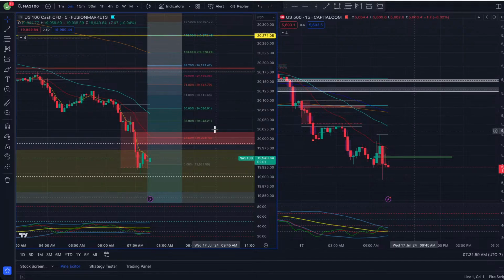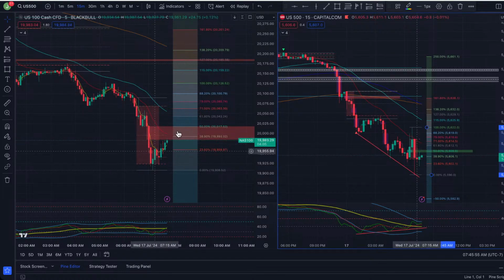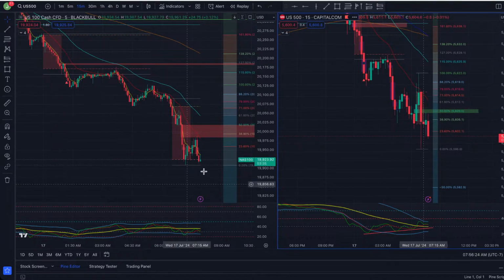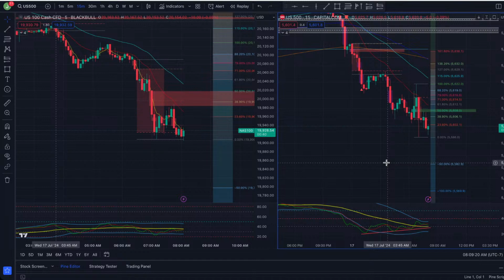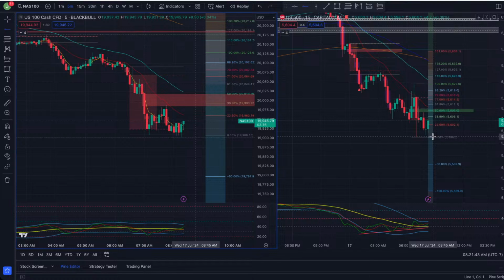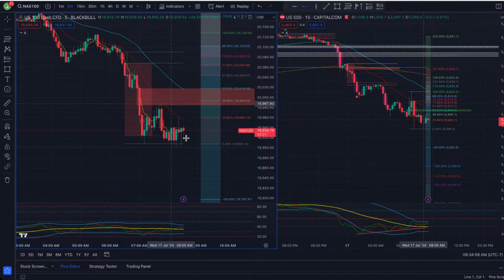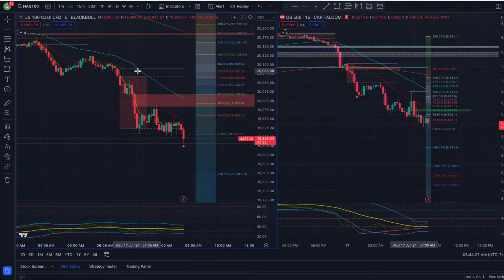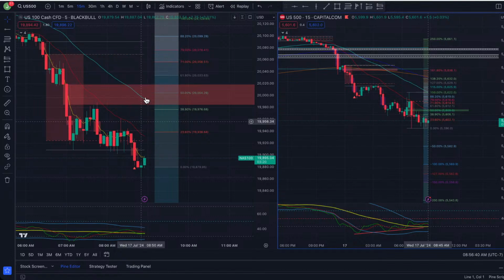Fractal Effects: Live Market Analysis